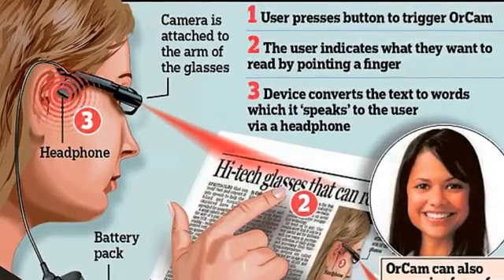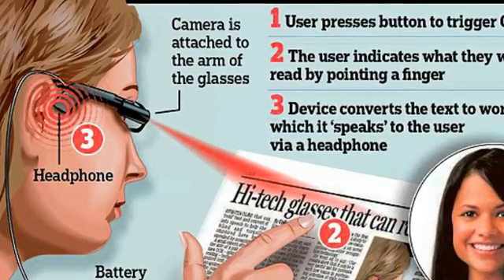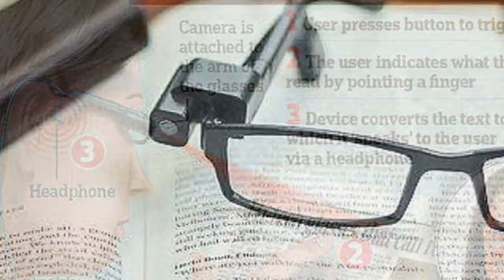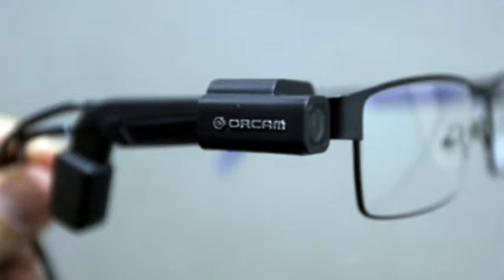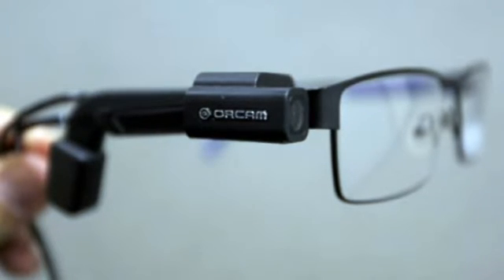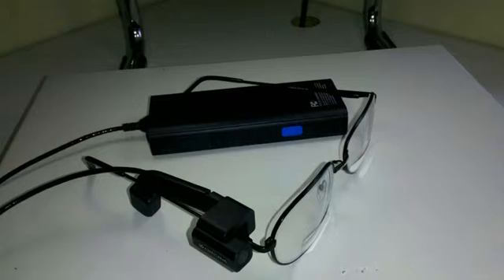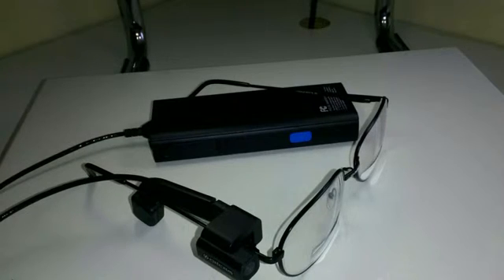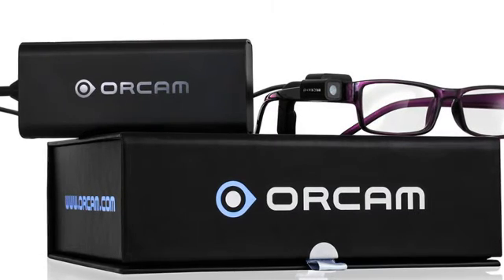The 'life-changing' glasses helping blind people to 'see'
The 'life-changing' glasses helping blind people to 'see': OrCam headset recognises faces, objects and reads words aloud
A pair of glasses that is able to 'read' text and convert it into speech allowing blind and visually impaired people has been tested by scientists.
The device looks like a small camera attached to the side of a pair of glasses.
Using OCR - optical character reading - technology, the camera and tiny computer it contains can read printed materials.